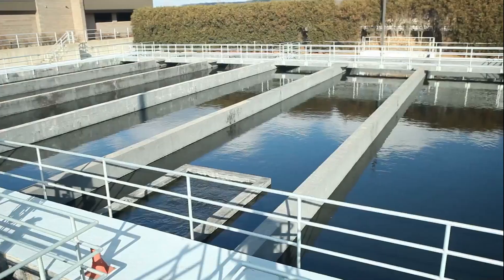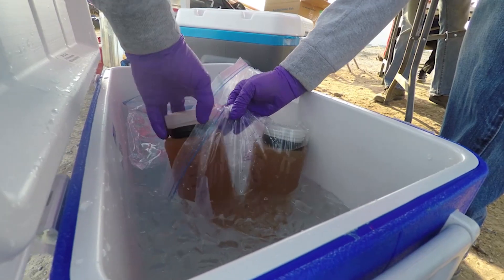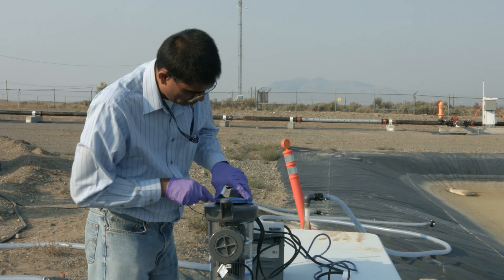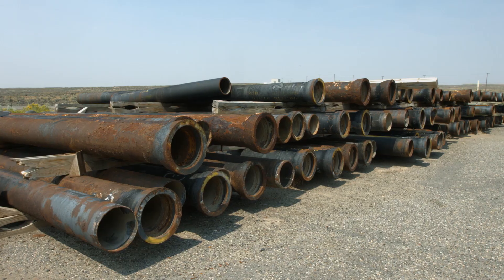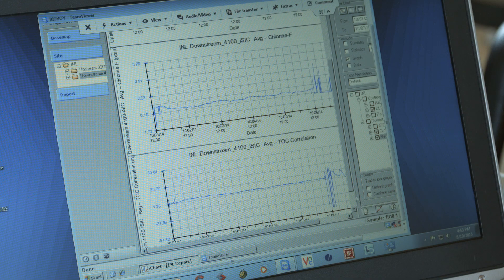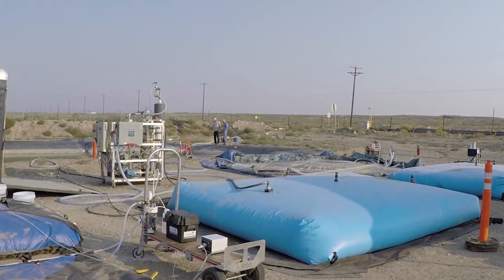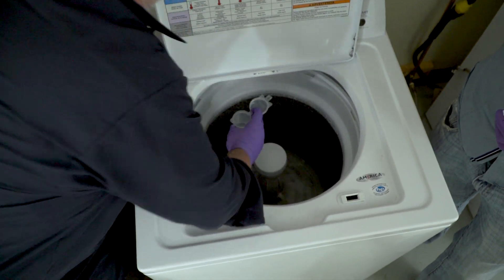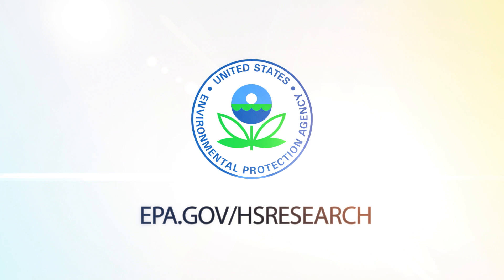EPA and Idaho National Laboratory create first-of-its-scale Water Security Test Bed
Advancing the science and engineering of decontaminating water distribution systems and safely disposing of high-volumes of contaminated water are high priorities for the EPA. To help address these science gaps, EPA homeland security researchers have developed the first-of-its-scale Water Security Test Bed (WSTB).

Water is an important component of everyday life. We rely on safe, clean water for our health and the health of the environment.  Protecting this vital resource is critical to living safely and securely. The U.S. Environmental Protection Agency is responsible for working with water utilities to protect water systems from contamination and to clean up systems that become contaminated.  Purposeful or inadvertent distribution system contamination can result in large amounts of infrastructure and water that must be cleaned.  Water distribution systems contamination can be caused by, for example, natural disasters such as Superstorm Sandy or by individuals hoping to cause harm.

The WSTB, constructed at the Department of Energy’s (DOE) Idaho National Laboratory, replicates a section of a typical municipal drinking water system including a piping system with roughly 445 feet of pipe and two fire hydrants laid out in an “L” shape using 40-year-old, eight-inch cement mortar lined, ductile iron pipes, excavated after twenty years of use for water conveyance. Researchers built the WSTB above ground for easy access during experiments, and to facilitate fast leak detection.

Over the next several years, EPA and partner researchers will conduct experiments using simulants of various biological, chemical, and radioactive materials that simulate high toxic versions of these agents.  At this “full” sized system, researchers will demonstrate approaches to contamination detection, sensor and model testing, infrastructure decontamination, water treatment and cyber testing developed at lab and pilot scale. Researchers are also able to verify if laboratory results that were effective in controlled conditions are as effective in full-scale testing. Having the ability to conduct bench scale studies in a real world setting can help address specific research gaps, and help water researchers understand conditions in which real world drinking water systems operate.